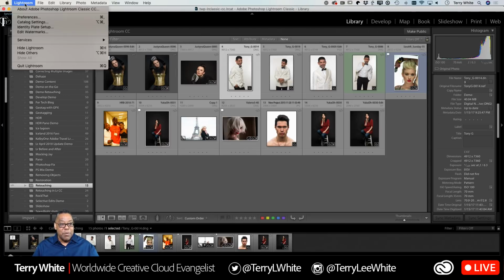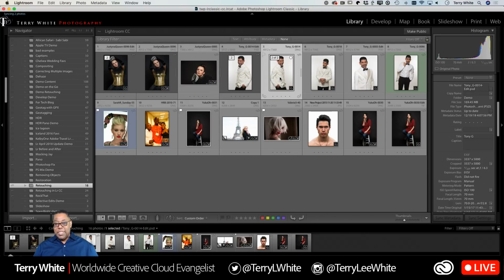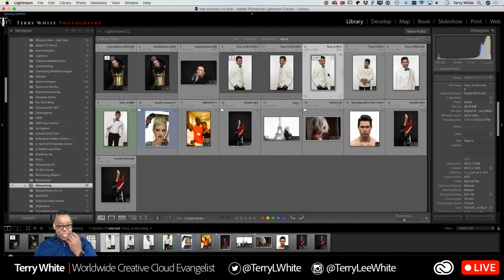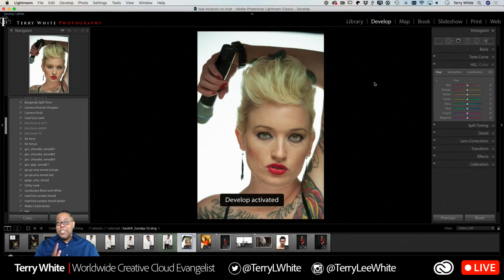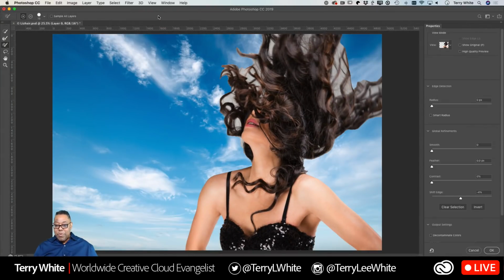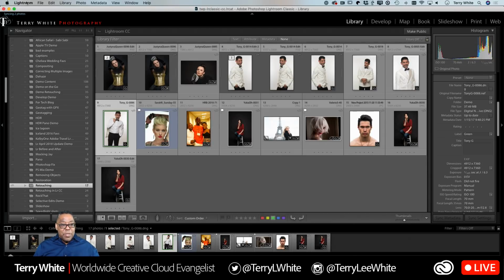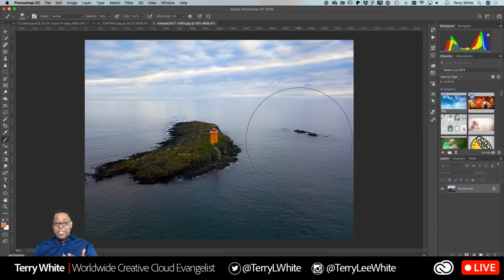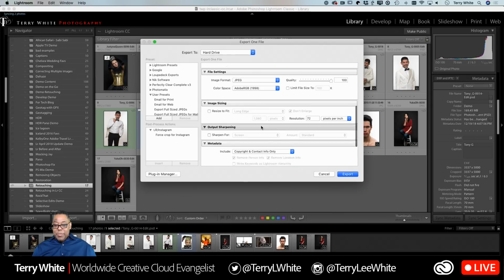Photography Workflows: Ask me anything?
In this live stream Adobe Evangelist Terry White will answer questions from the audience and where possible give examples on how to solve those questions LIVE.